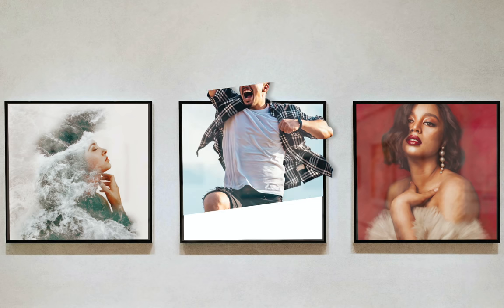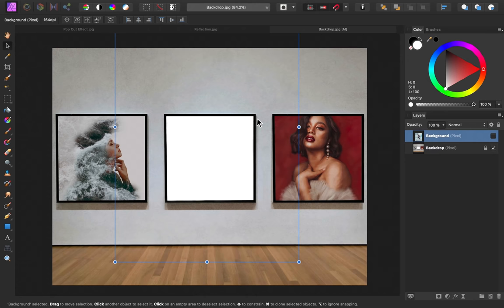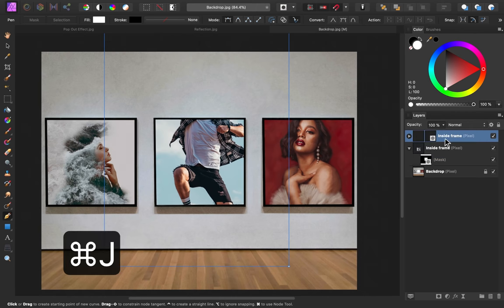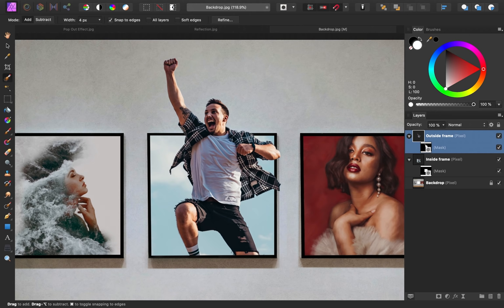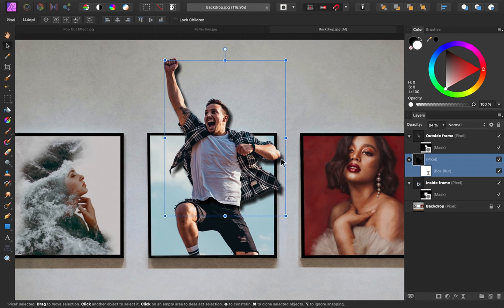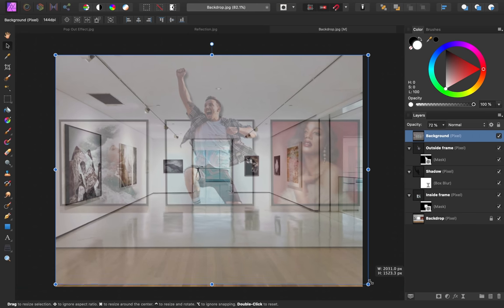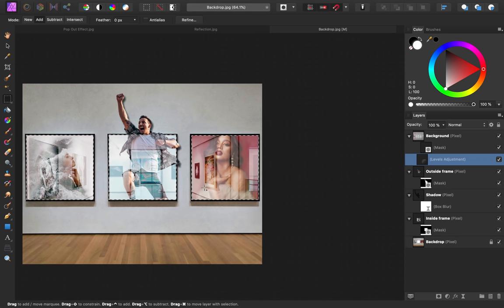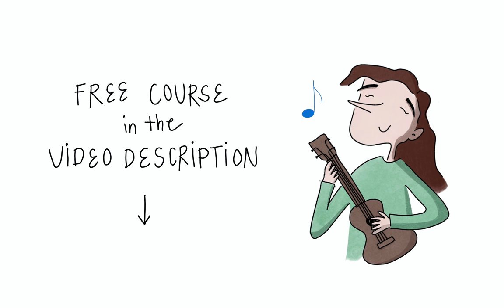Pop Out Effect in Affinity Photo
In this tutorial, I'll show you how to create the pop out effect in Affinity Photo. This simple composite is a lot of fun, and is a great way to practice your photo manipulation skills.